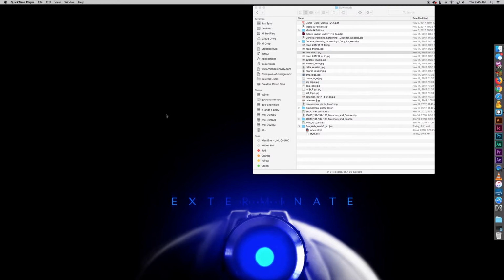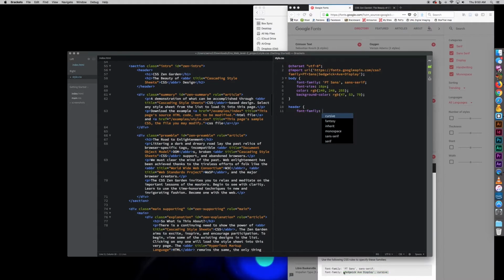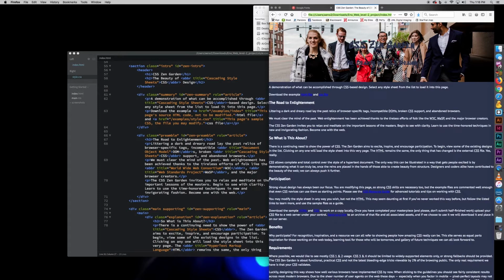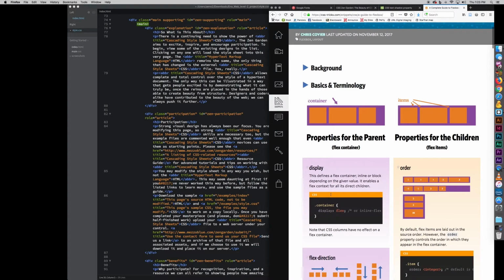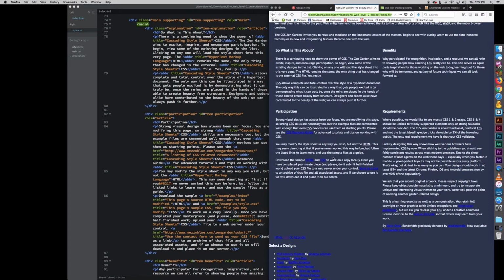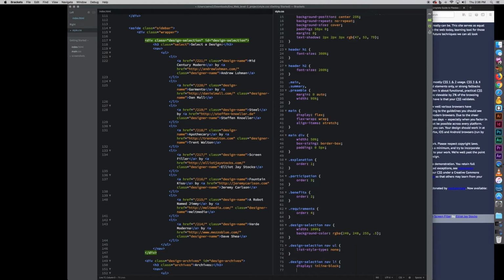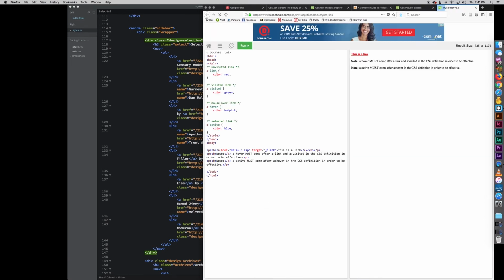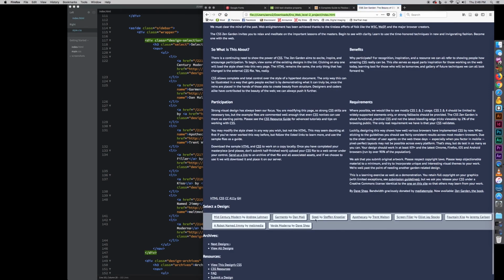Web Level 2 project screencast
This screencast covers some of the CSS basics necessary for the Web Level 2 project